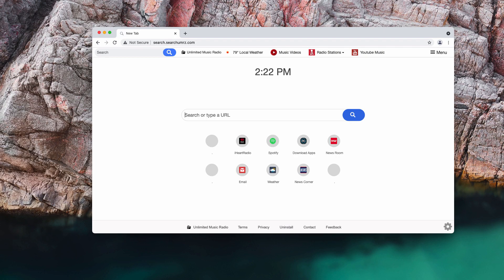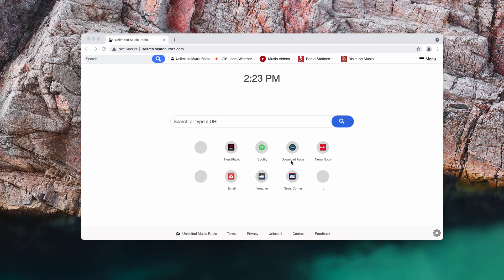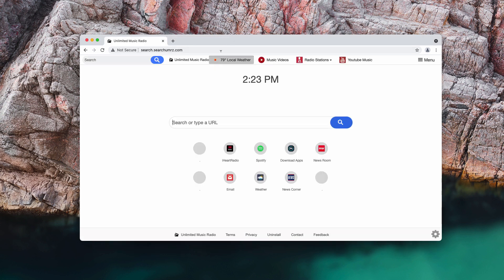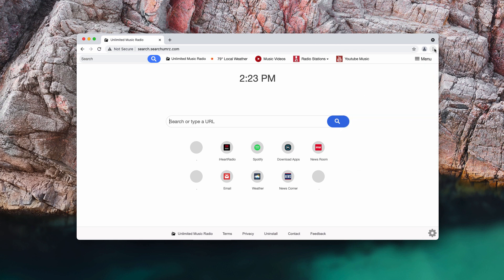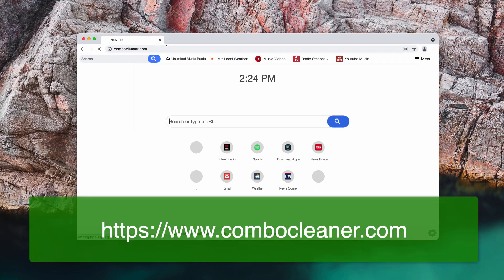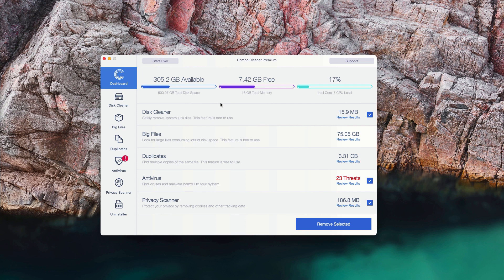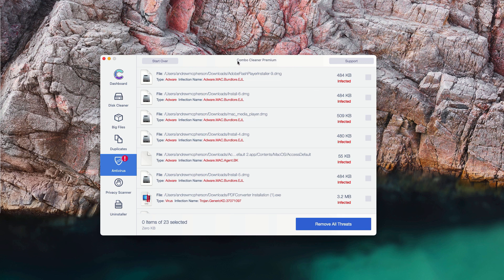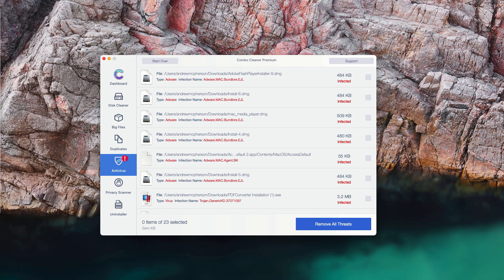Search.searchumrz.com (Unlimited Music Radio) hijacker removal.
Search.searchumrz.com (Unlimited Music Radio) is a browser hijacker attacking many devices today. It changes a lot of important browser settings. Remove it with Combo Cleaner Antivirus or follow the manual guidelines in the video.